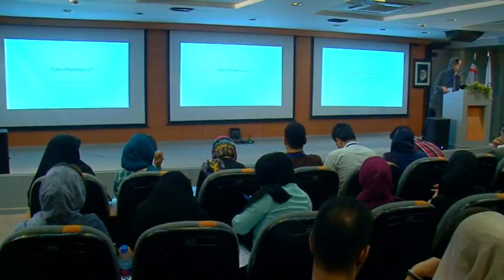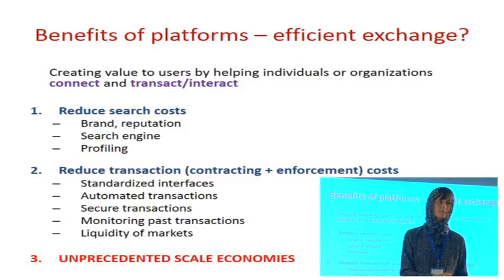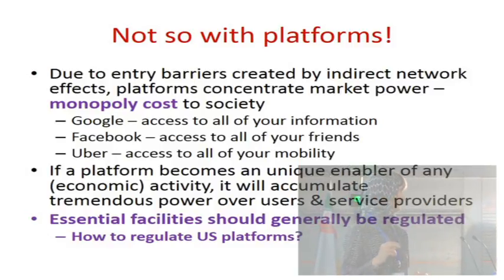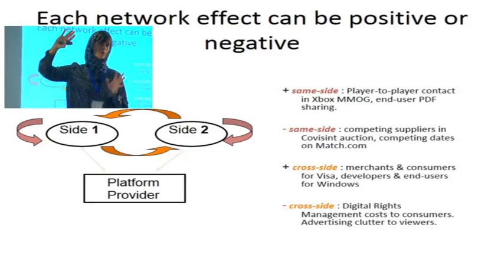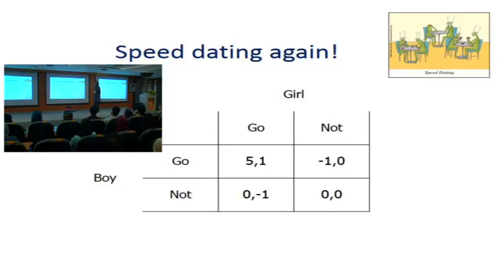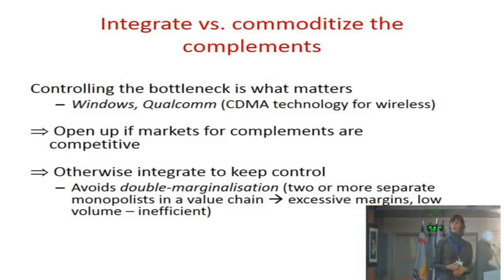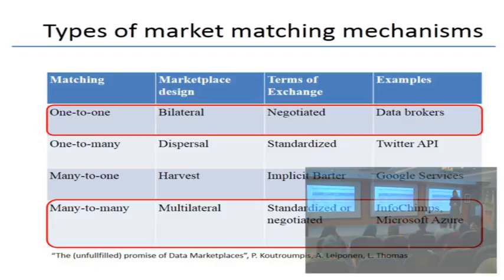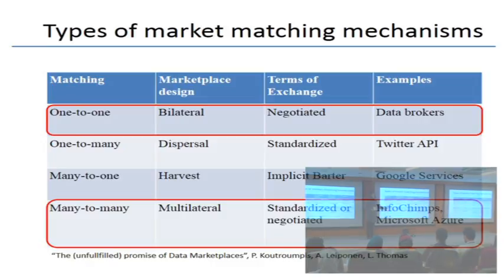Big Data Economics Summer School 2016, Dr. Aija Leiponen, part 2